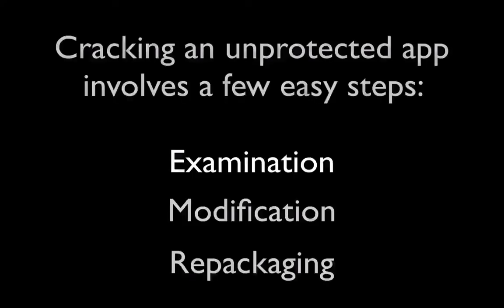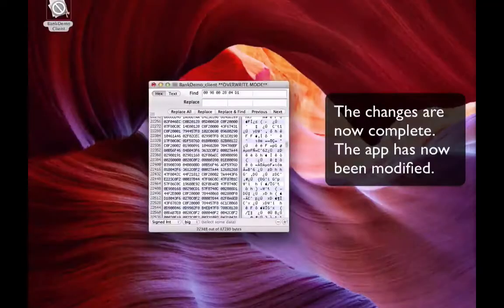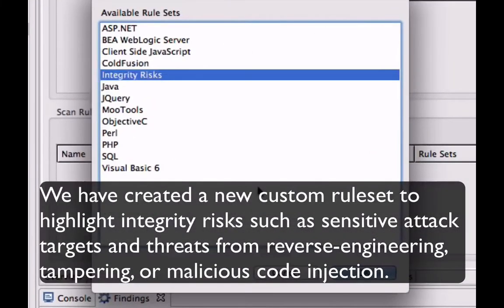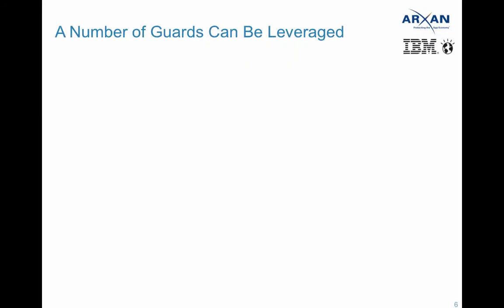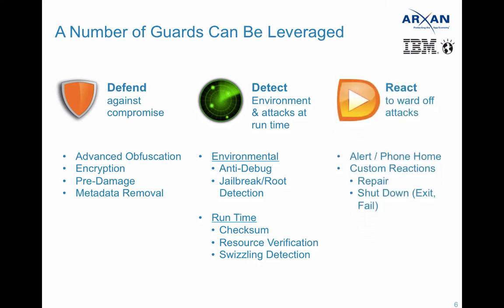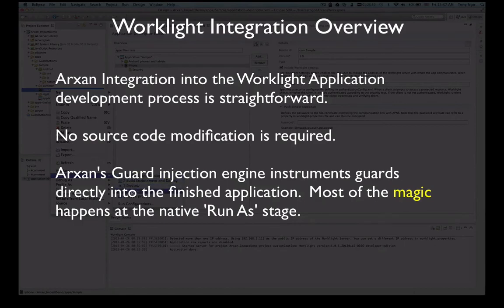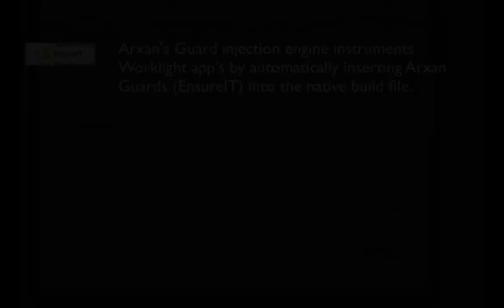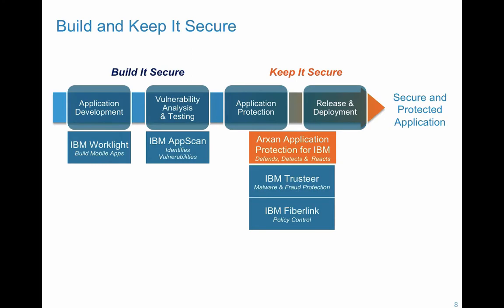Arxan Application Protection Mobile App Throwdown